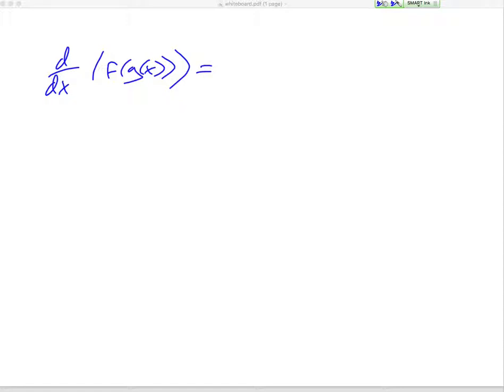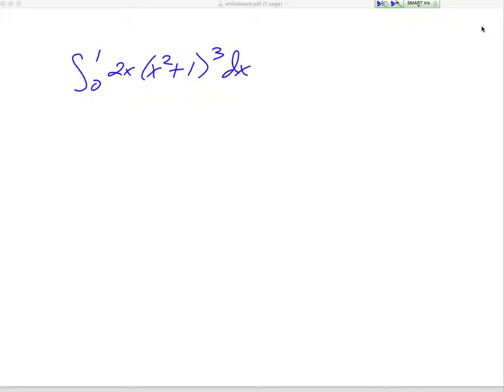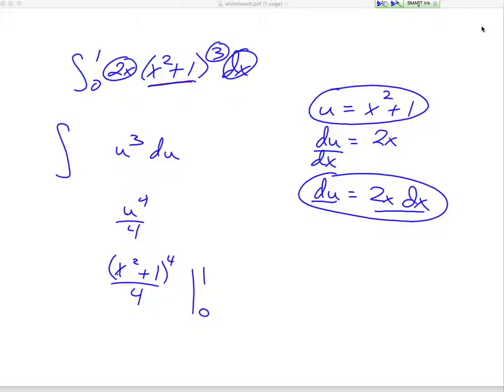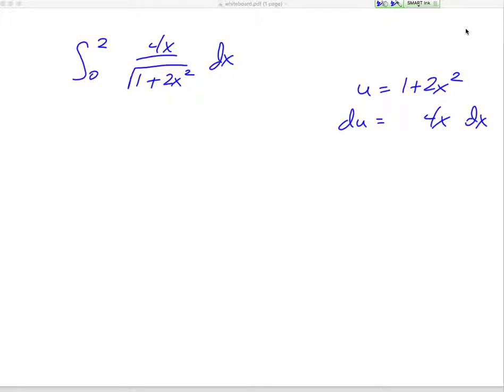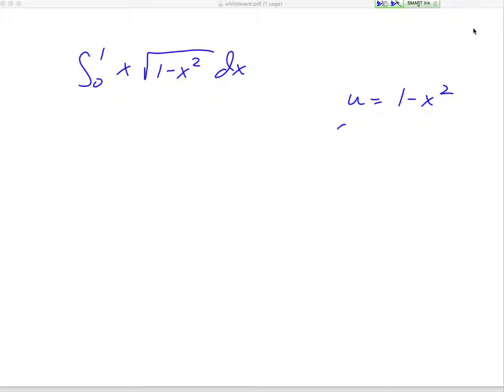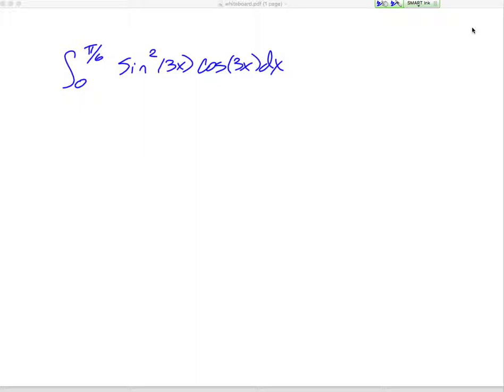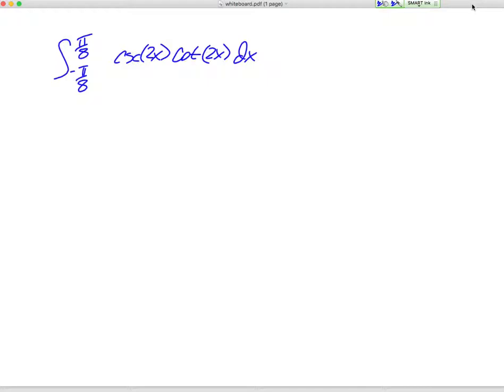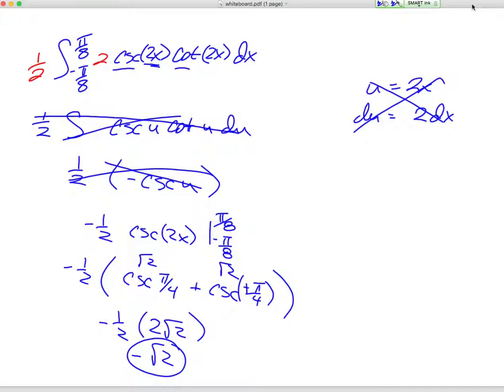Integration using substitution - Unit 6 video 7